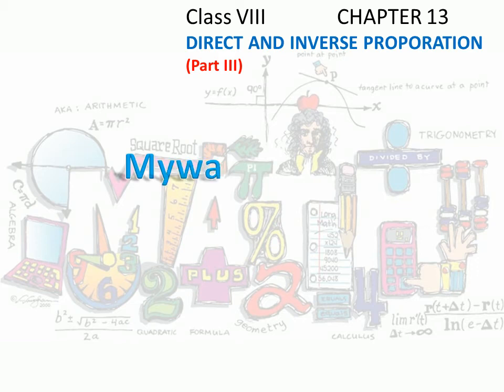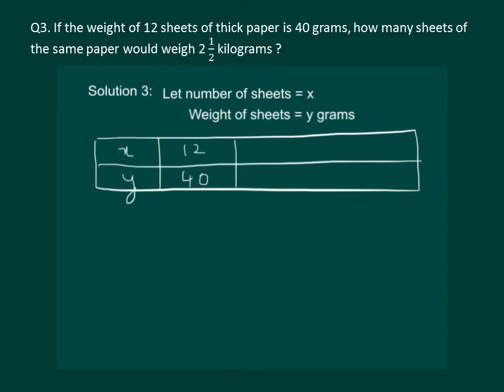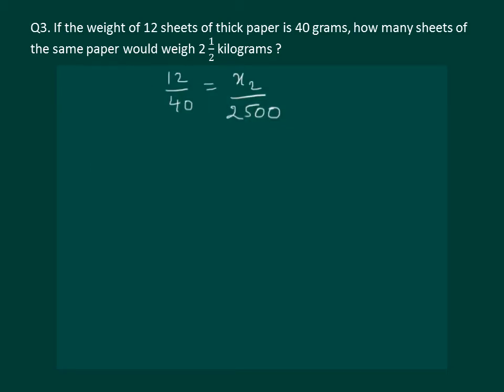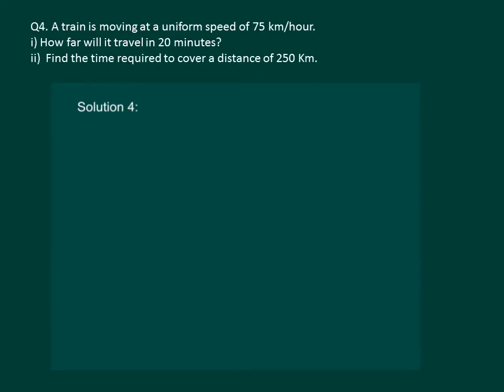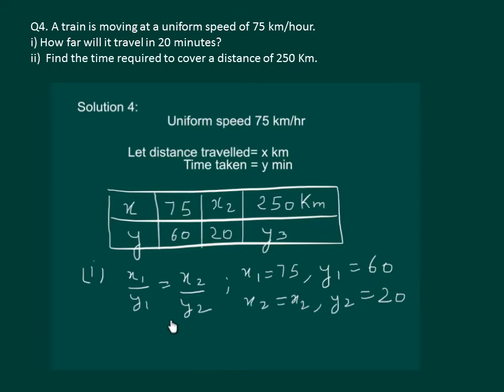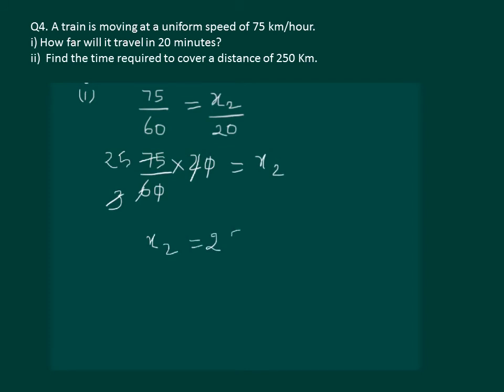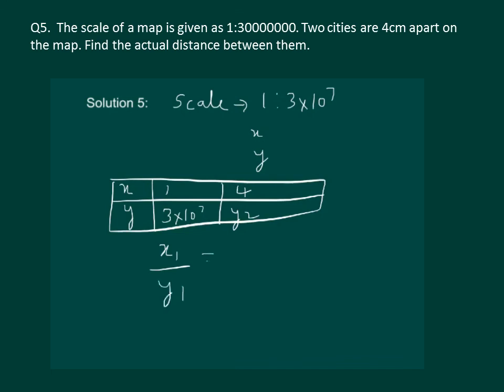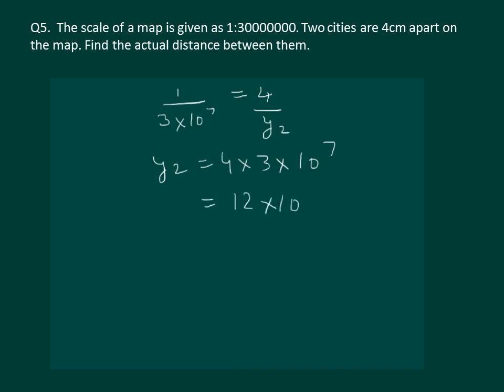Math Class 8 Chapter 13 Part III|Direct and inverse proportion